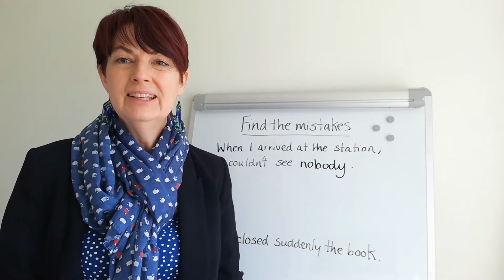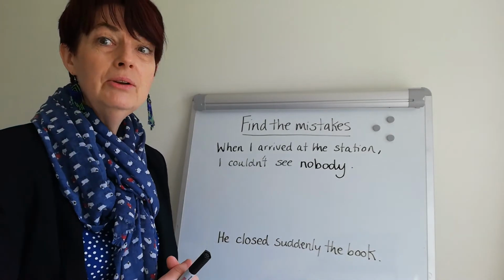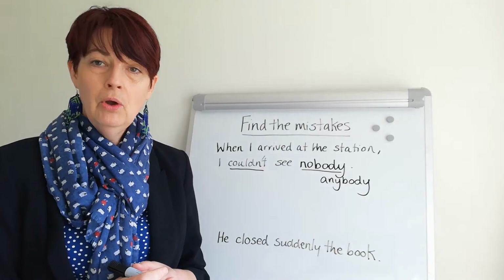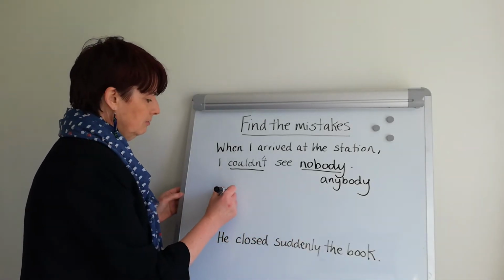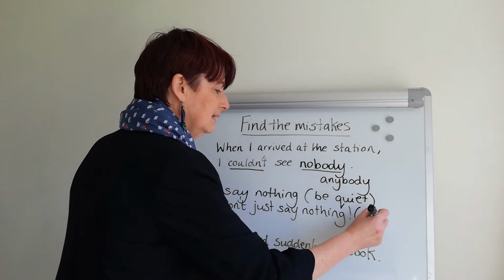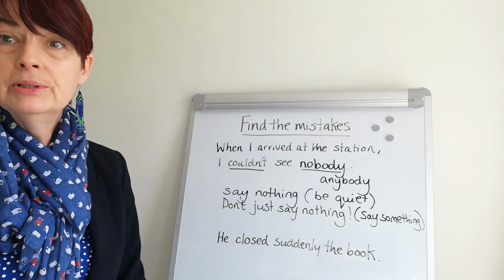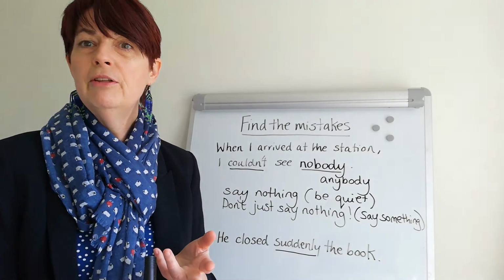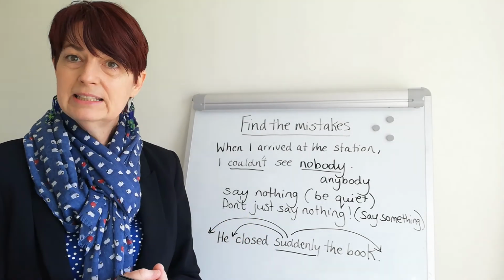Grammar Clinic 3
Look at the sentences and find the mistakes.  Then listen to the explanation.  Grammar points are suitable for intermediate and upper intermediate students.